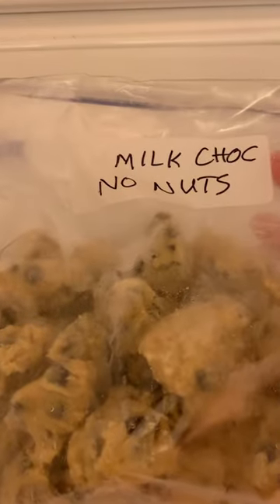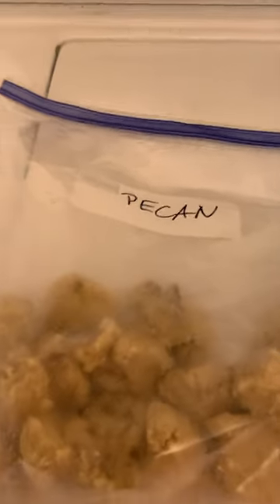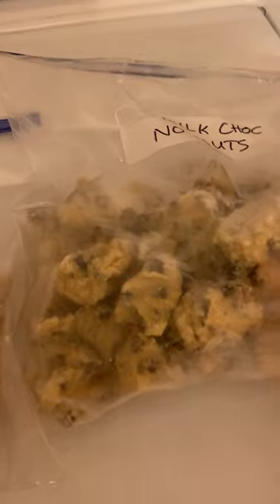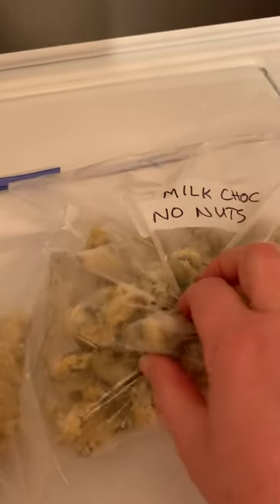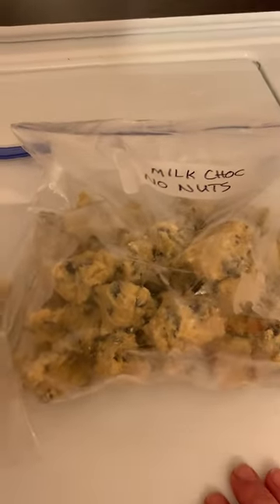Cookies on demand!